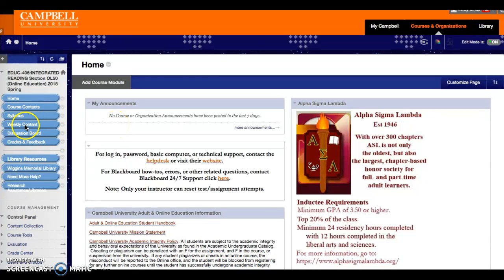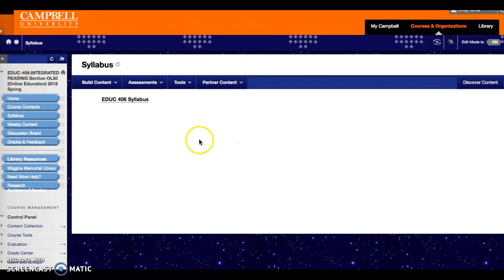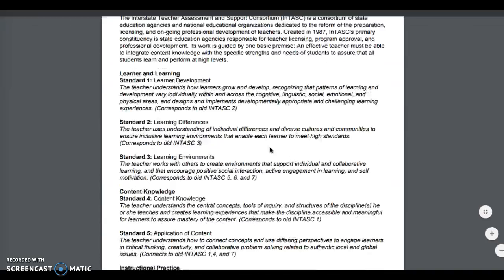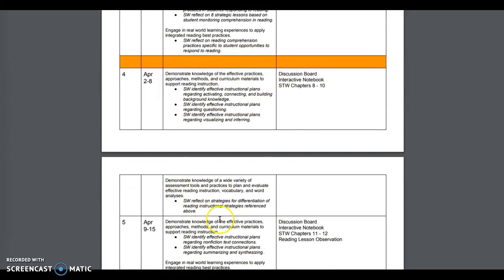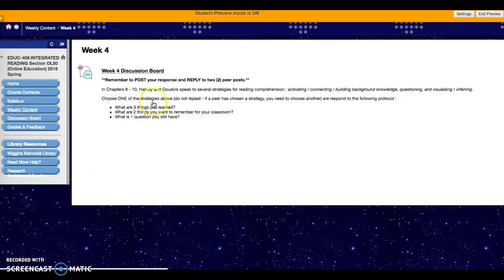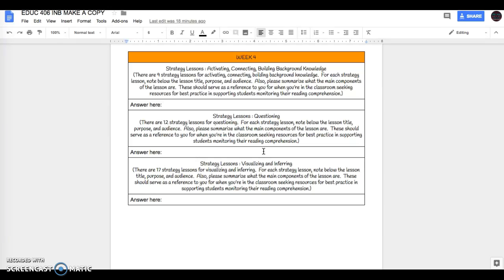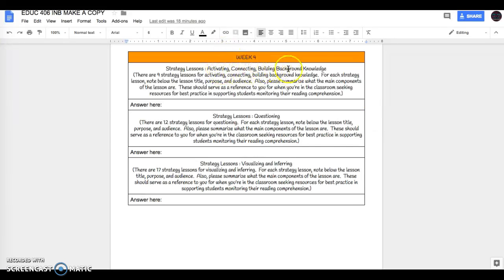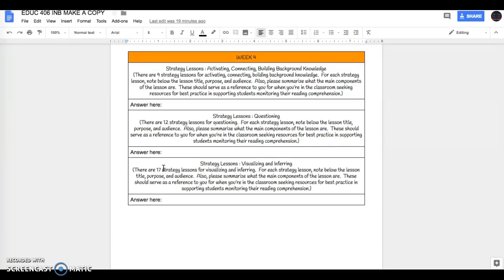EDUC 406 Week 4